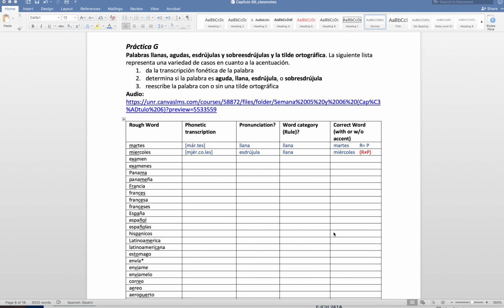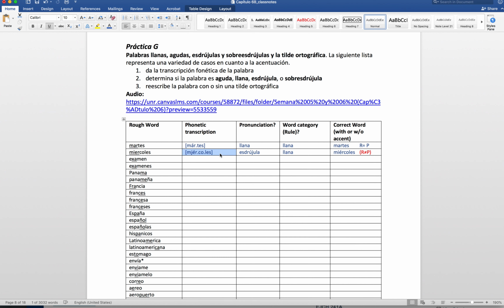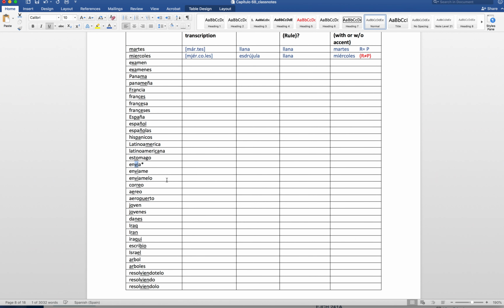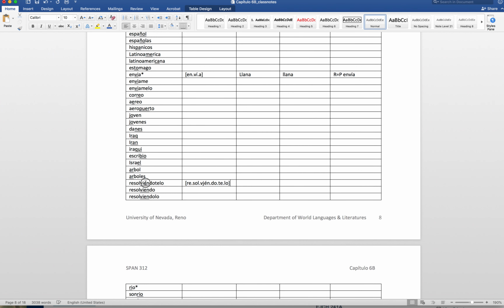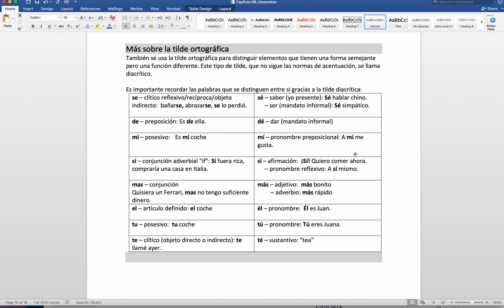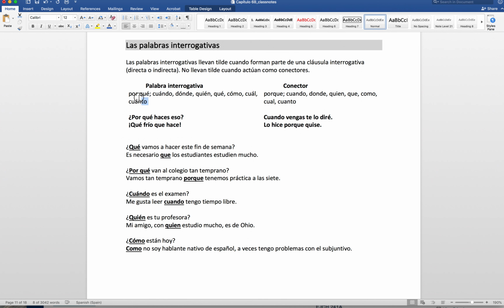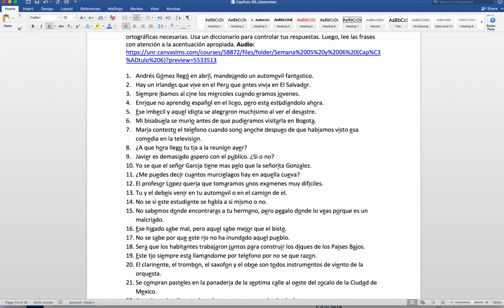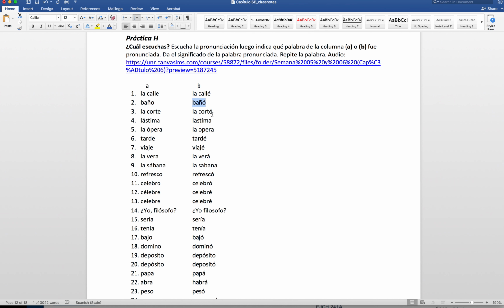Capítulo 06 Parte B II